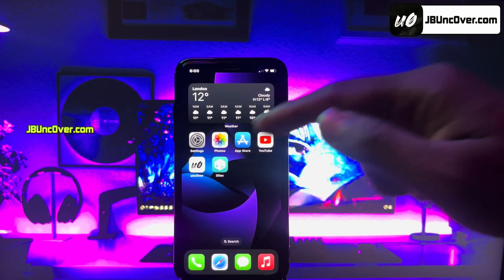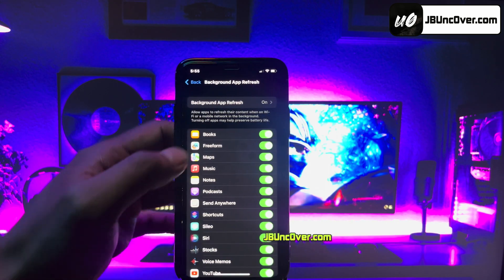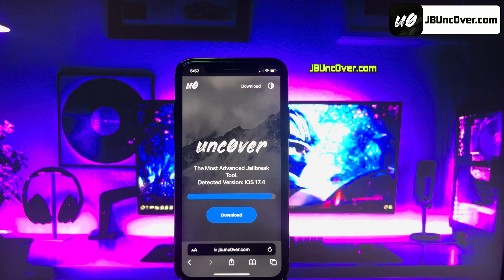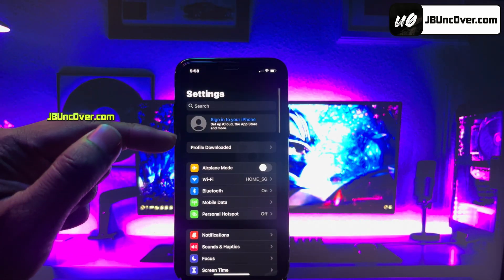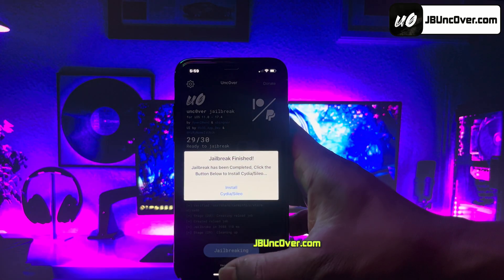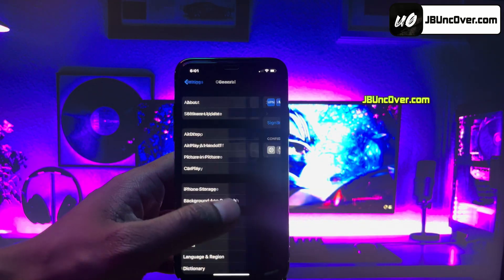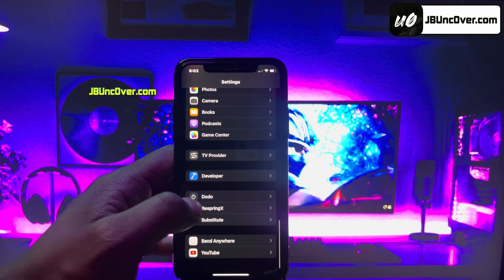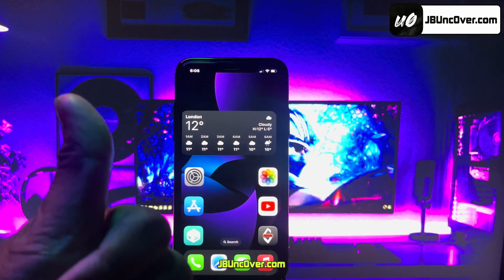😎 iOS 17 Jailbreak 📱 Get iOS 17.4 Jailbreak for iPhone/iPadOS ✅ iOS 17.4.1 Jailbreak! [Sileo+Tweaks]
Install the new iOS 17.4 Jailbreak using Unc0ver. This tool also works for iOS 17 Jailbreak for all the iDevices and helps you install UNTETHERED Cydia! You can now Jailbreak iOS 17.4 and 17 without using any PC or MAC. Watch the video now for the step by step instructions to Jailbreak iOS 17 and 17.4

🔹 iOS 17.4 Jailbreak status – Here is what you need to know about it

After releasing iOS 17, Apple immediately released iPhone 15 and iPhone 15 Pro Max. This week, we are going to see 17.4 too. It’s certainly a tempting upgrade but if you want iOS 17.4.1 Jailbreak and Cydia, then you must hold on before you say yes to the upgrades.

iOS 17.4.1 Jailbreak details surfaced by the end of September by Unc0ver team. They talked about the PAC Bypass on the A17 chip. Now that 17.4 Jailbreak is in progress, you would be tempted to finally use it. In case you are thinking about upgrading the software, here is what you must about the iOS 17.4.1 Jailbreak status: iOS 17.4 jailbreak is possible

There is no doubt that over the years, Apple has improved its security and made to Jailbreak iOS 17 or any other version harder harder but it’s still possible. To Jailbreak iOS 17.4 and get Cydia, you will need Unc0ver. You simply have to open the site shown in the video on your iPhone’s browser and it will initiate the to Jailbreak iOS 17 devices. Everything moving forward is simple. Within no time, you will be able to install Cydia with the help of Electra. From there, you can tweak your iPhone and enjoy the new features.
Should you upgrade to any other release?

We all know iOS 17 Jailbreak is out and iOS 17.1 is in beta phase and it’s most likely to arrive in October.  If you are currently on iO2 17.4, you must wait. If you are planning to Jailbreak iOS 17.4.1 by using Unc0ver, then you shouldn’t be upgrading to new iOS because your tweaks will disappear and then you will have to wait for its Jailbreak iOS 17.4.1, which we don’t have any updates about yet.

Is it possible to downgrade?

Yes, if you updated your device to iOS 17 and you are thinking of downgrading, you can only go back to iOS 17.3.1. Even if you have iOS 17.4, you can downgrade it to iOS 17.3.1 but that won’t be around for a long time.

If you upgrade to Jailbreak iOS 17.4.1 to try it out, you will not only lose the downgrade option but also the tweaks.

Things could get complicated since Apple might be closing the iOS 11 downgrade altogether. All users will be stuck on iOS 17 whether they like it or not.

Overall, iOS 17 is packed with incredible features and performance. Users will be able to enjoy:
• 4 players will be able to enjoy the AR experience on iPhone and iPad to enjoy a better group experience.
• Siri updates; the biggest one of which is its ability to create Siri shortcuts
• Enhanced notification system
• The message app will now allow the user to add effects and filters into the messages using the message camera effects
• “Do Not Disturb” bedtime mode will let you keep all the notifications off the screen
• Better Animojis and Memojis
• Apple CarPlay will now be supporting third-party app navigations

This and a lot more awaits you in the latest iOS 17 upgrade. Imagine what more you could do once you Jailbreak iOS 17.4 and install the Cydia!